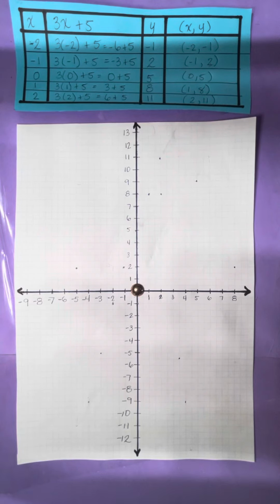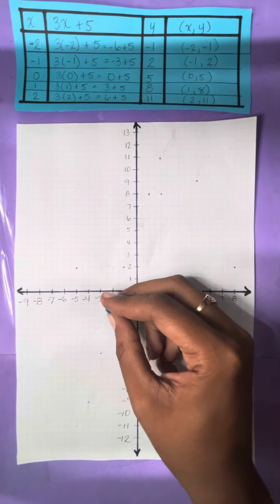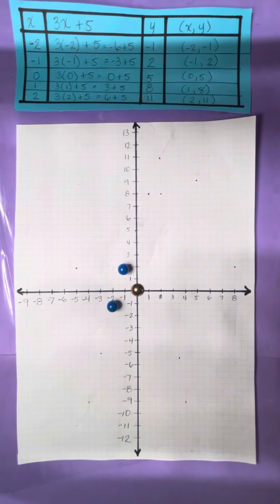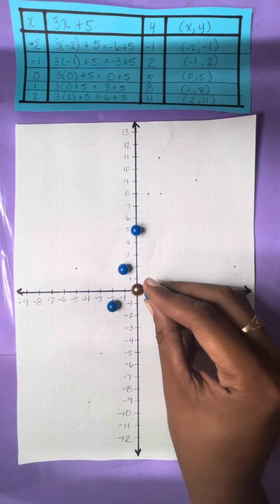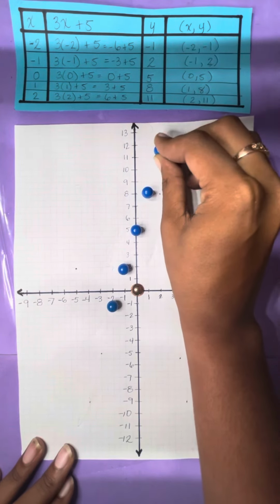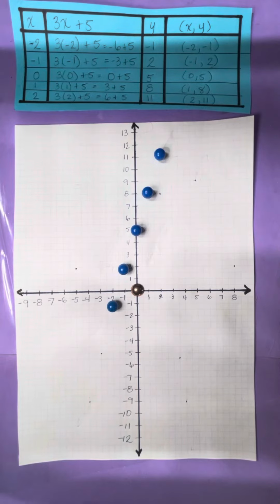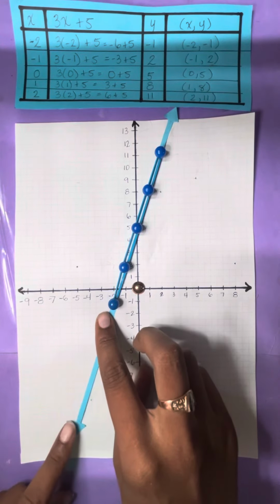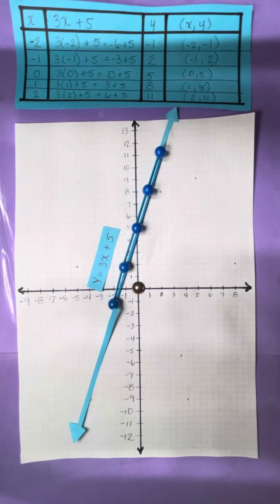Graph a line example 1